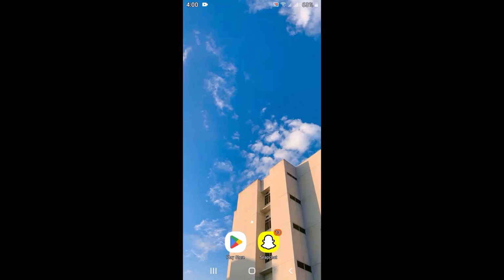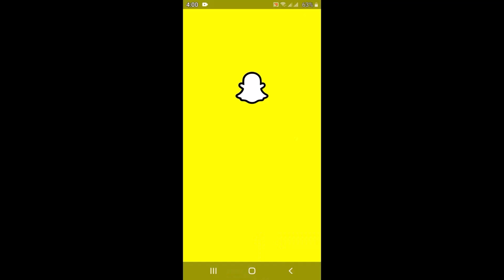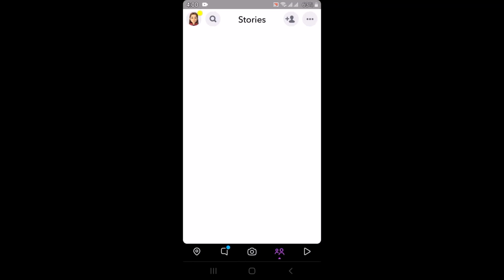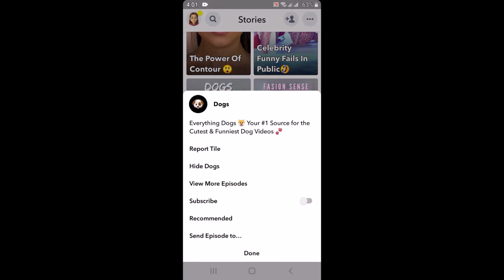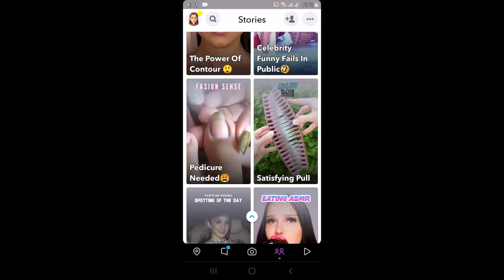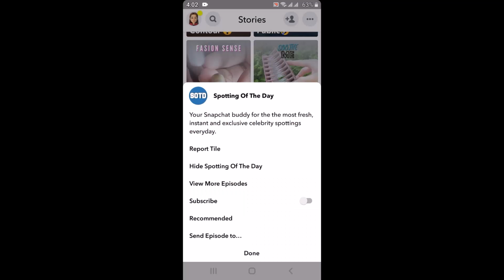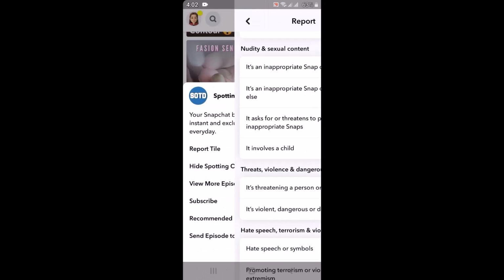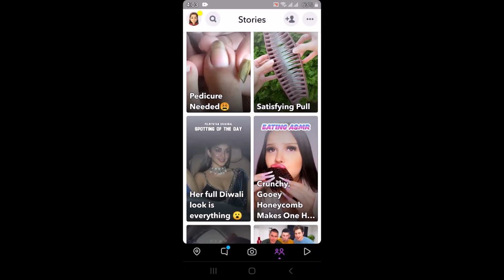How to Turn Off Discover on Snapchat !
This video guides you in an easy step-by-step process to turn off discover on Snapchat.

Follow these simple steps:
1) Open Snapchat.
2) Next tap on the contact-looking icon on the 4th option.
3) Next tap on the content.
4) Next either tap on the Hide or Report tile.
That's it.